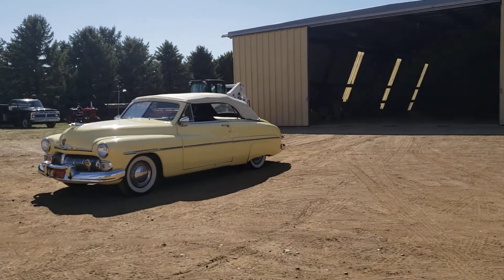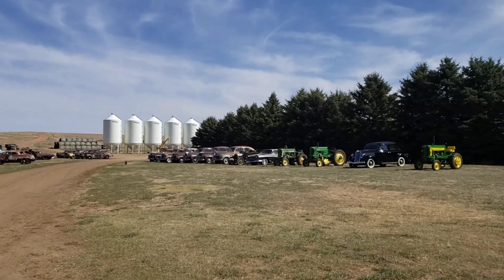3 window 1932 Ford Barn Find!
VanDerBrink Auctions will sell the amazing Krinke Collection Auction Sept 18th, 2021. Amazing Collector Cars, Rod Projects, Signs, parts and more! Live Onsite and Online bidding. Parts for people onsite. You won't want to miss this one.
This is just a quick walk around, only part of the collection.